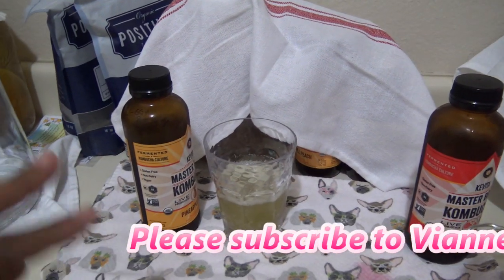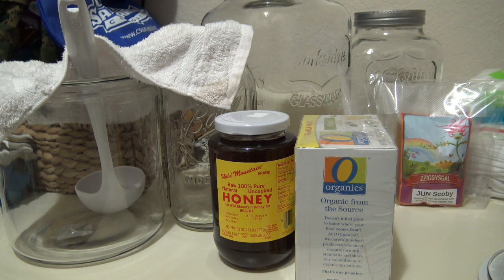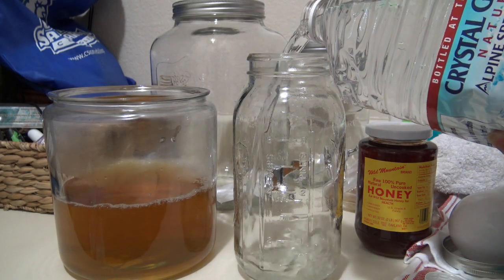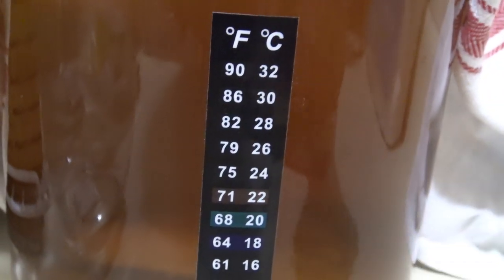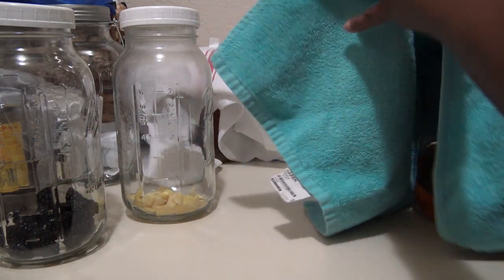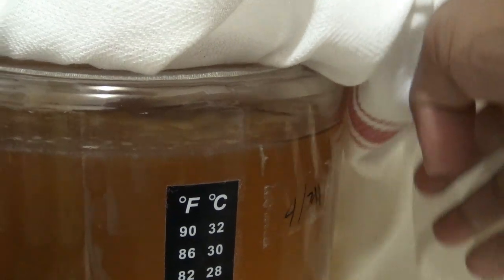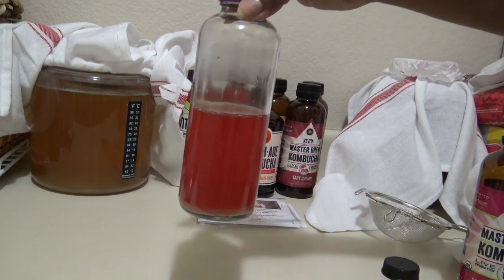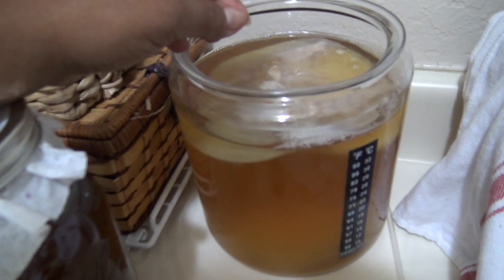Kombucha & Jun, Part 2: Making Jun from Purchased SCOBY! Day by Day Progression!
Link to 2 pack stainless steel spigots
Link to jun SCOBY